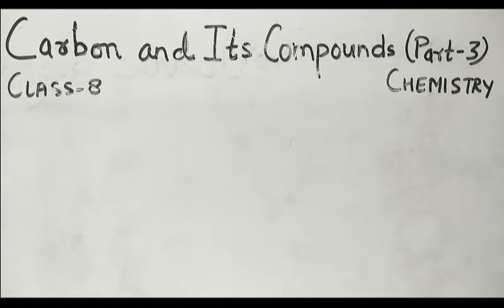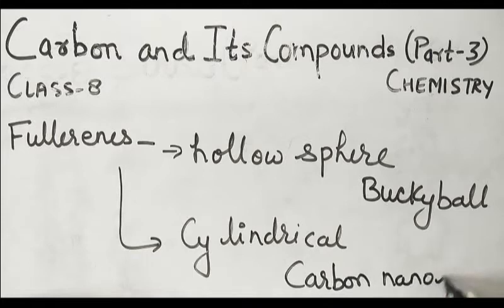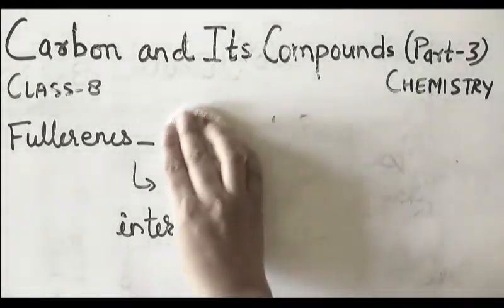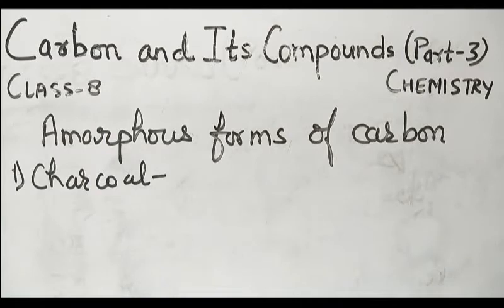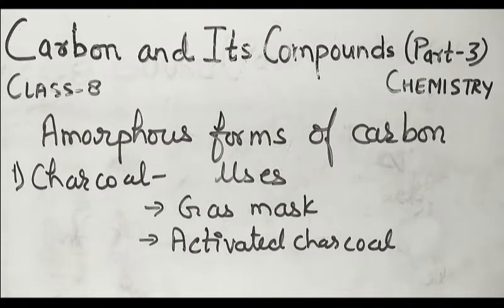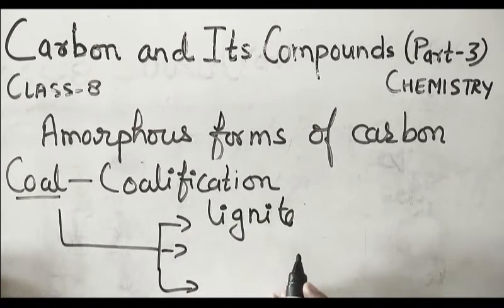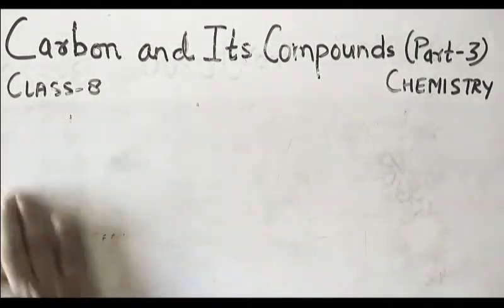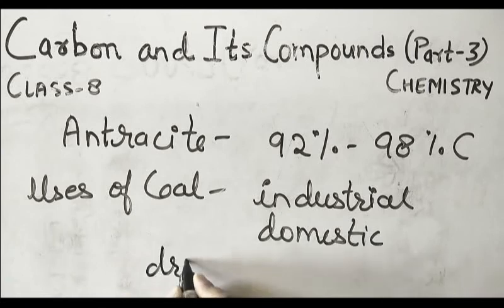class 8, sub chemistry, ch 9 Carbon and its compounds part 3